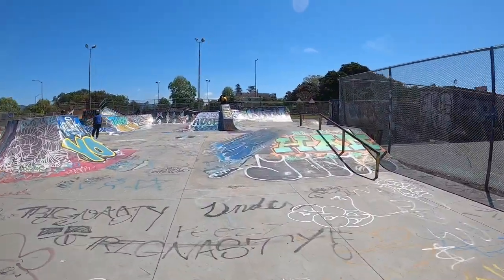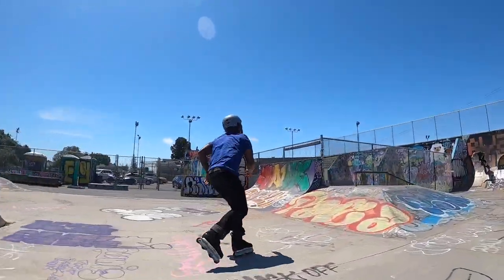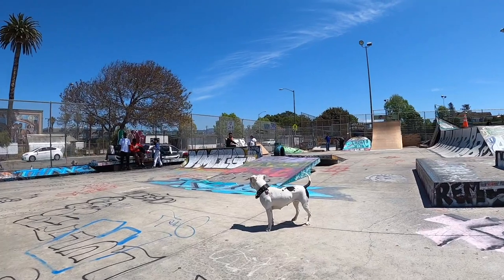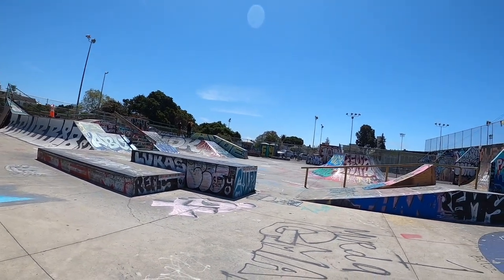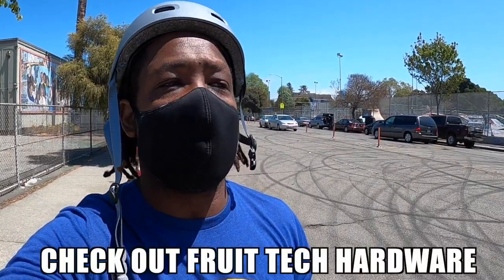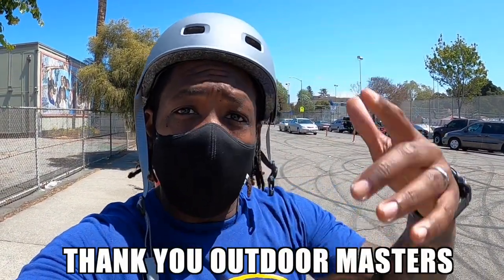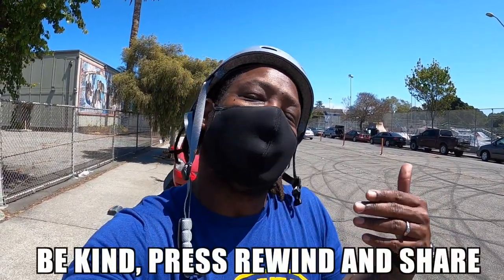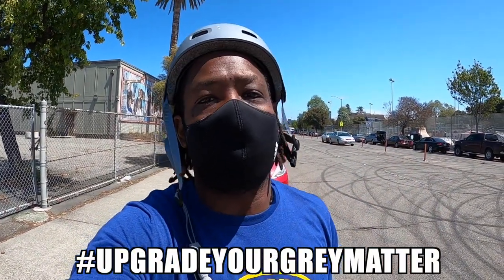Back at Town Park - Oakland's best Skatepark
Almost fully vaccinated, Krans and I decided to get back to the hometown skatepark.
Finally back at Town Park in Oakland after a year hiatus due to SIP and it feels so good.
Did some airs, lines, spins and got back on the down rail.

This is filmed entirely with my GoPro Hero 8